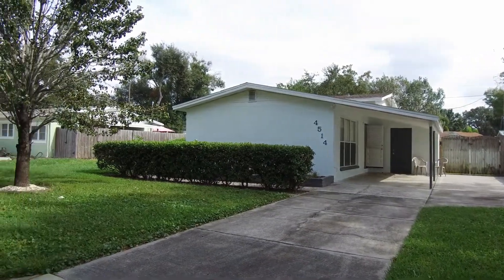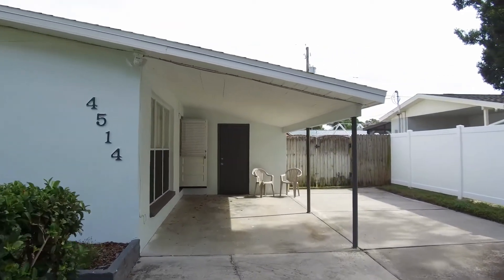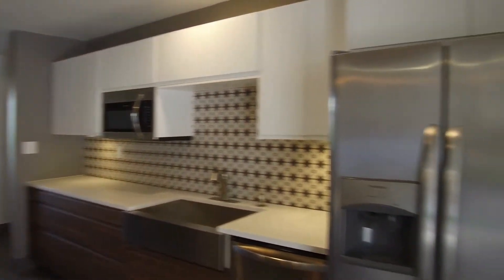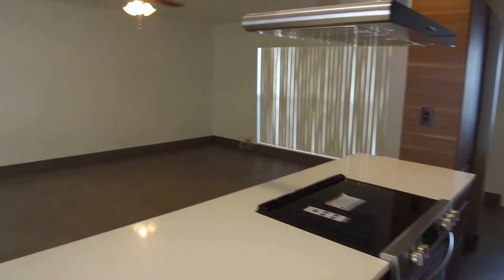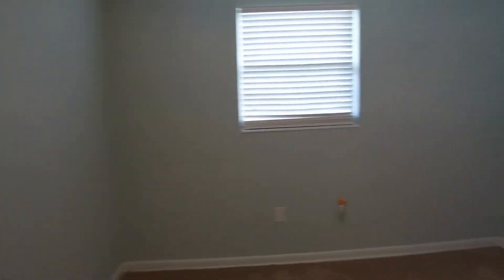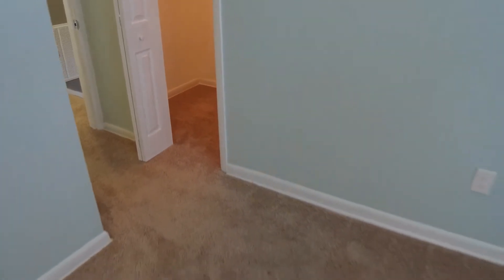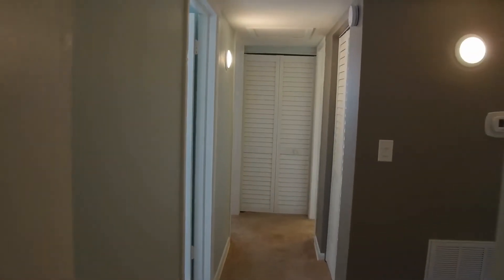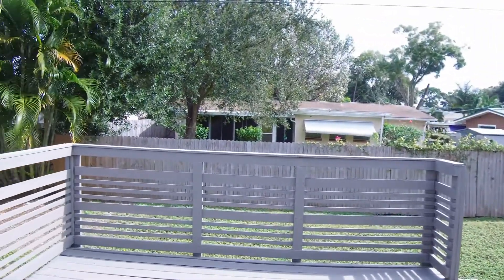Tampa Homes for Rent 3BR/2BA by Tampa Property Management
One of our TampaHomesForRent features 3 bedrooms, 2 bathrooms, and a 1-car garage. This lovely home has tile and carpet flooring, blinds, and ceiling fans throughout. The stunning kitchen has stainless steel appliances, nice countertops, and ample storage space. The kitchen overlooks the open plan living and dining area which has plenty of space for entertaining. All of the bedrooms are spacious and they have good-sized built-in closets, as well as large windows that let in plenty of natural light. The bathrooms are well-appointed and they have wonderful fixtures. With over 1,200 square feet of living space, this may be the perfect home for you. Don’t miss the chance to rent this beauty!

now if you need Hoffman Realty -- the best in PropertyManagementInTampa.

Want to live in our wonderful Tampa homes for rent? and call our professional Tampa property managers today! Know someone who might be interested in our HousesForRentInTampa instead?

Experience unparalleled property management in Tampa with us at Hoffman Realty! Learn more about us and our services or learn more about property management in Tampa

For information on property management in Tampa or on how to apply to rent one of our homes, view a sample lease, renters handbook, download a rental application and pay application fees online, simply go

Your reviews help keep our business thriving. Please take a moment and share your experience